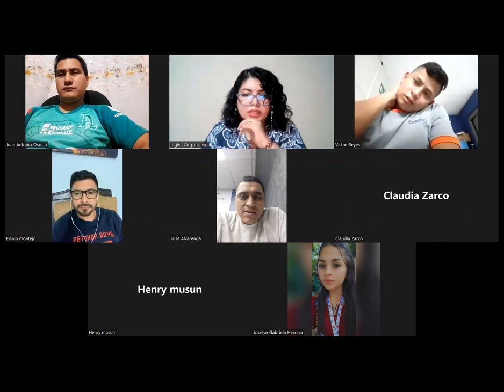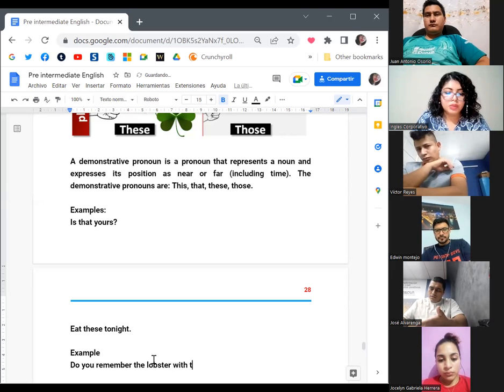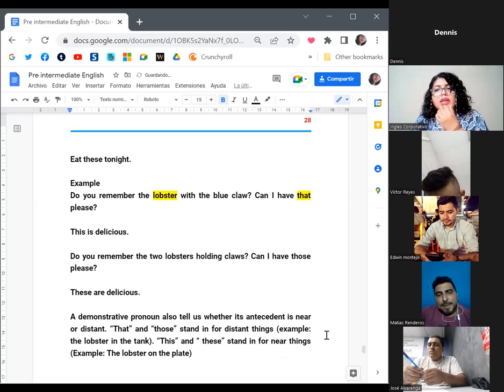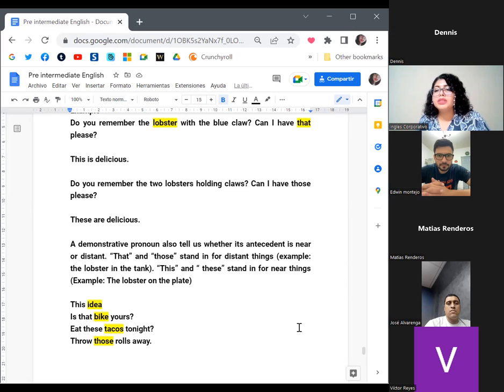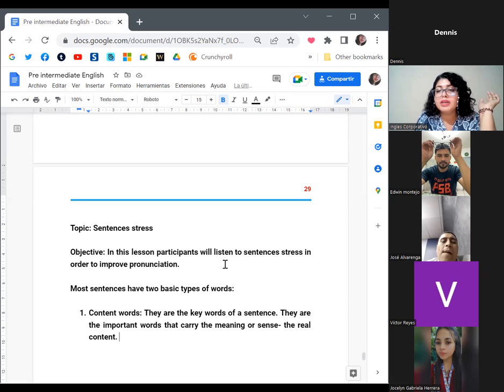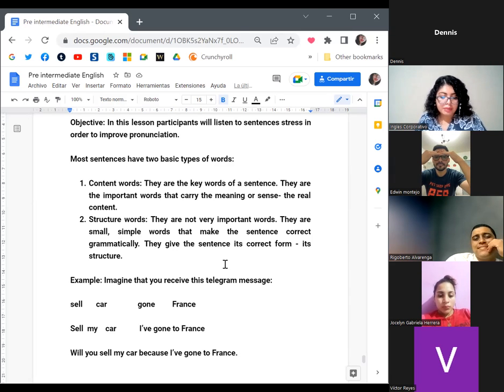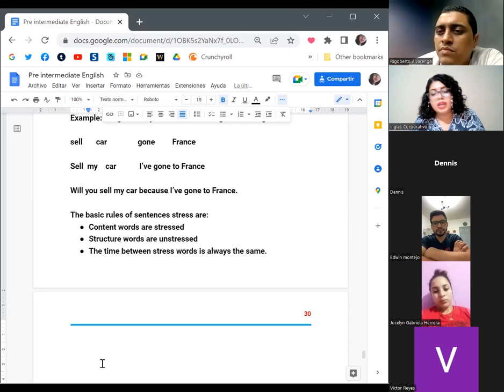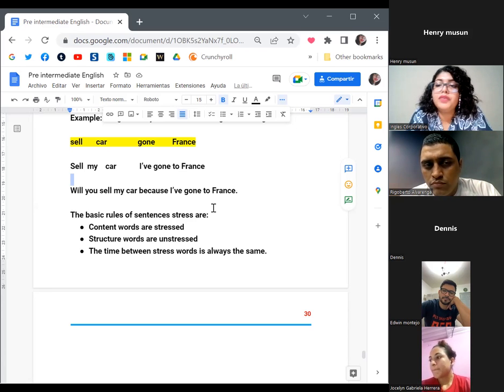Ingles Corporativo-June 9th 2022- Comparative